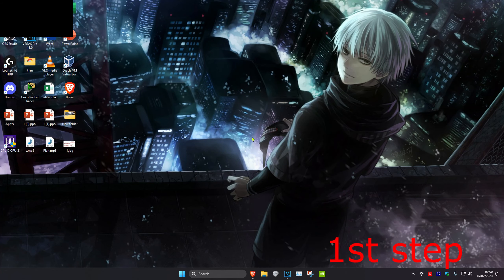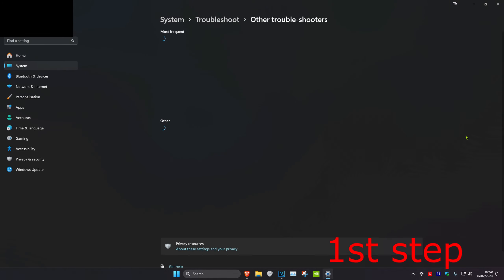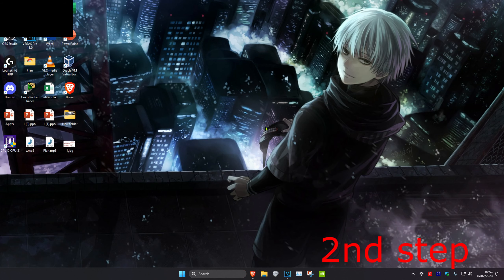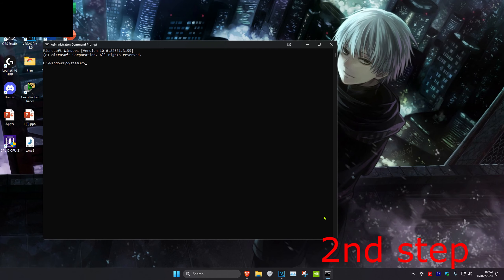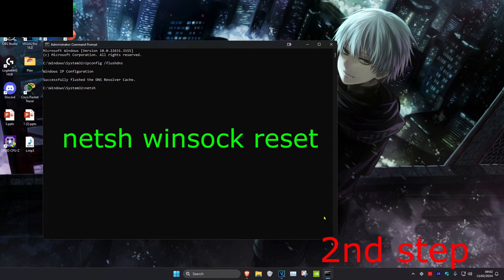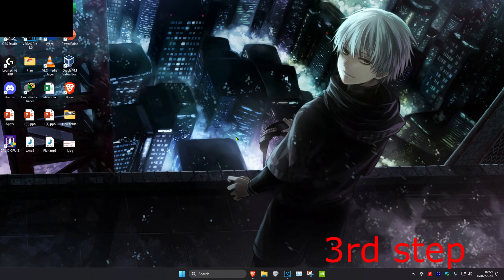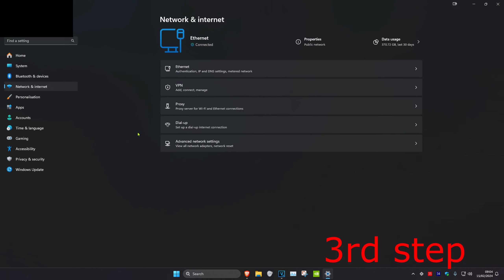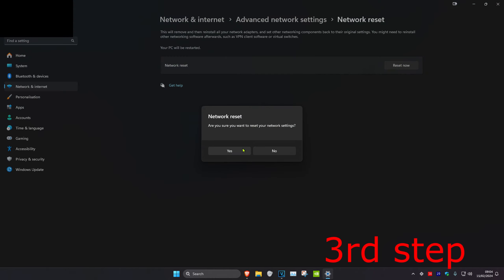How To Fix Roblox Error Code 529 We are experiencing technical difficulties. Please try again later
How to Fix Roblox Error Code 529 - Fix Error Code 529 Roblox

How to FIX Roblox Error Code 529? In this tutorial, I show you several steps that will fix Roblox error code 529 on your PC or Laptop. Error code 286 has been stopping people from play Roblox with a message of "We are experiencing technical difficulties. Please try again later. Error Code: 529".

Follow the steps below to Fix Roblox Error Code 529:
1. and check the status of Roblox Servers. If you see any Roblox servers down then this is the reason you are getting Roblox error code 529.
2. Reboot your PC or Laptop.
3. Right click the Windows Start button in the bottom left of Windows.
4. Select Network Connections.
5. Select Network troubleshooter.
6. Ensure all network adapters is selected then select Next.
7. Roblox error code 529 should now be fix and you can play Roblox.
7. If Roblox is still not working and getting error code 529, uninstall Roblox and then reinstall it.